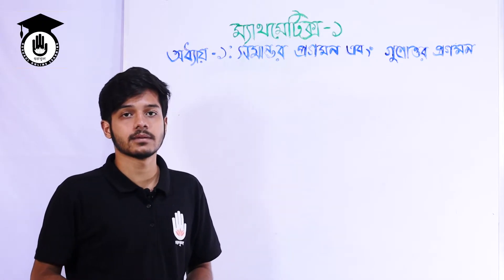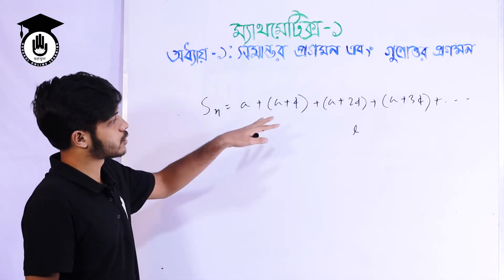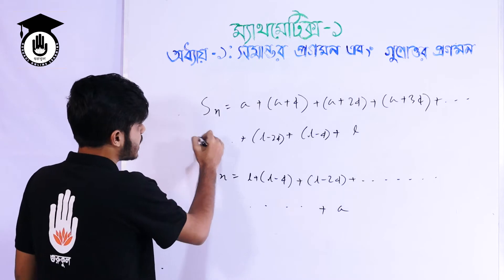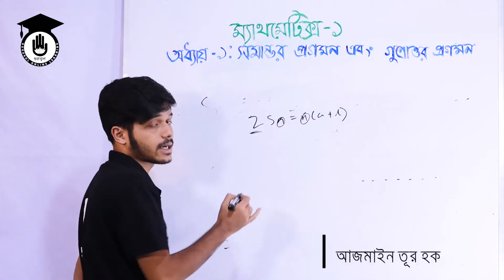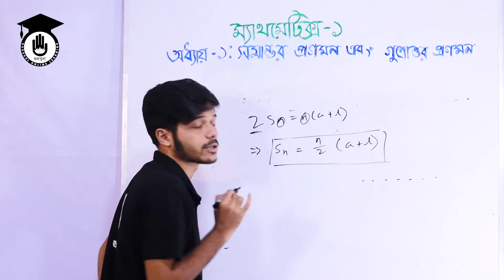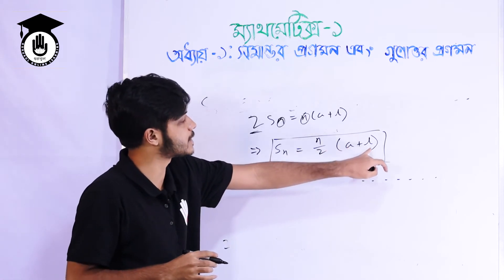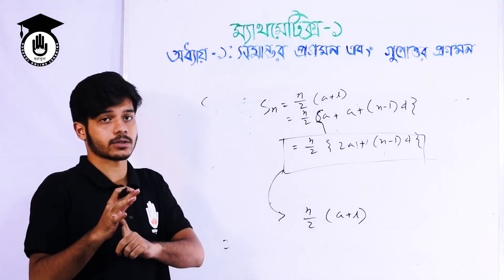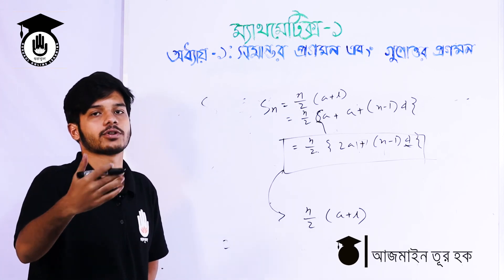Polytechnic Math 1 Chapter 1, SSC - সমান্তর ধারার সমষ্টি নির্ণয় । গণিত গুরুকুল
সমান্তর ধারার সমষ্টি নির্ণয় আজকের ক্লাসের আলোচনার বিষয়। সমান্তর ধারার সমষ্টি নির্ণয় ক্লাসটি, পলিটেকনিক এর ম্যাথমেটিক্স - ১ (৬৫৯১১) বিষয় এর, ১ম অধ্যায়ের পাঠ। সমান্তর ধারার সমষ্টি নির্ণয় নিয়ে আলোচনা করেছেন কাজী আজমাঈন হক।